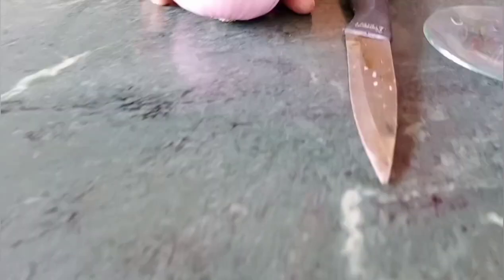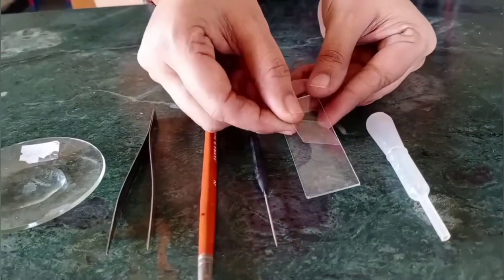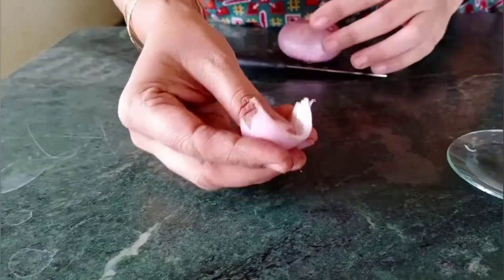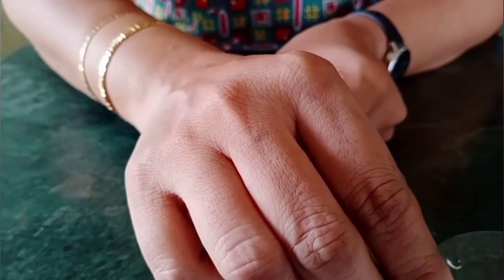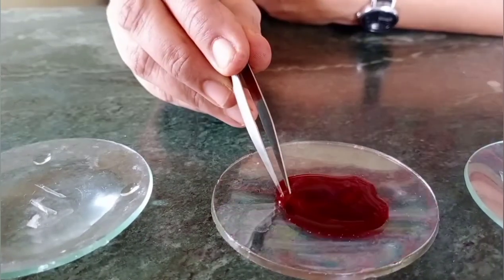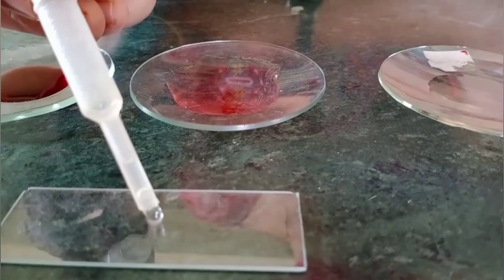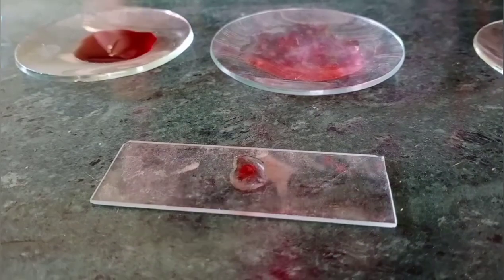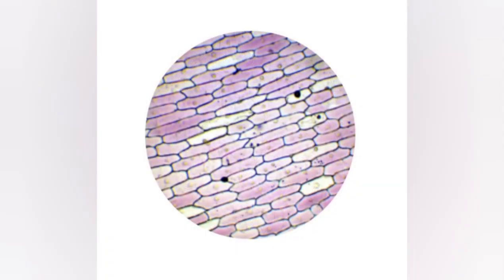How to prepare temporary mount of onion peel (in English) || Class 9 Science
How to prepare temporary mount of onion peel.

(with subtitles for easy understanding)